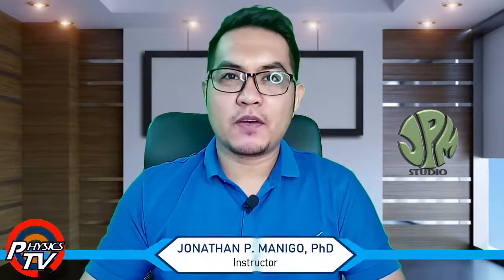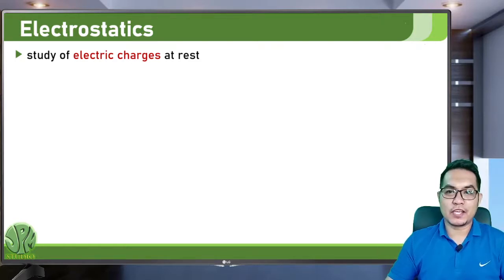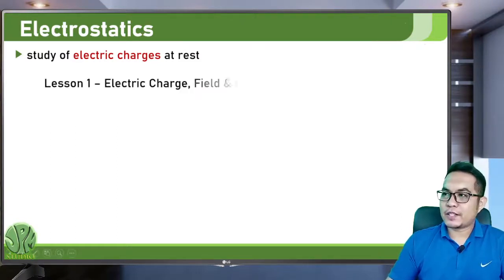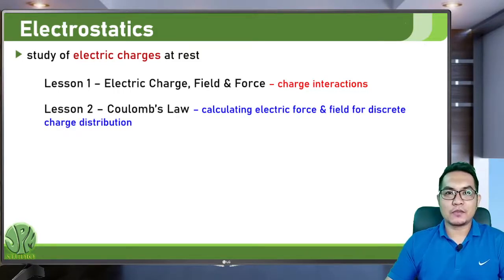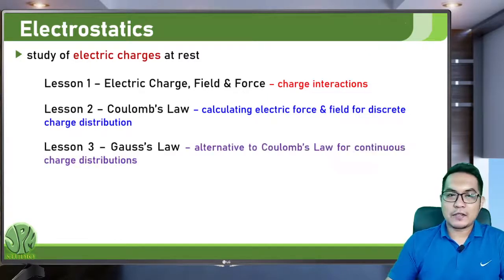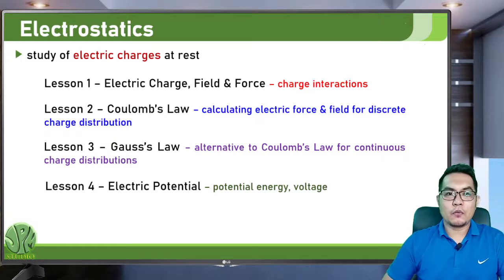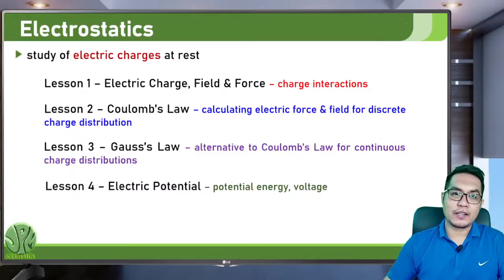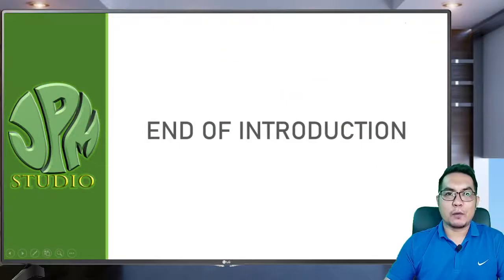Physics For Engineers | Lesson 11.0 | Introduction to Electrostatics